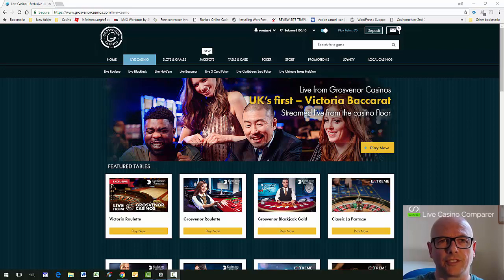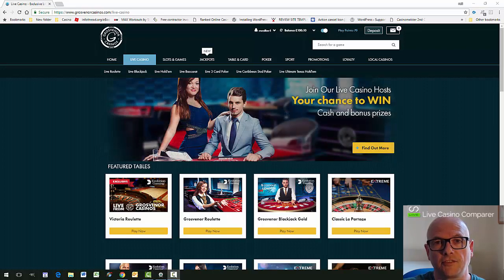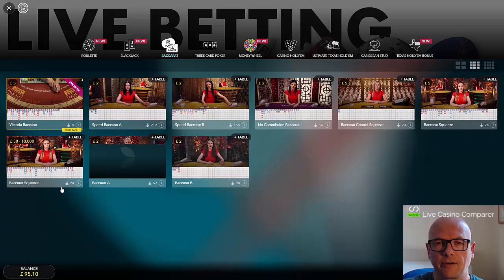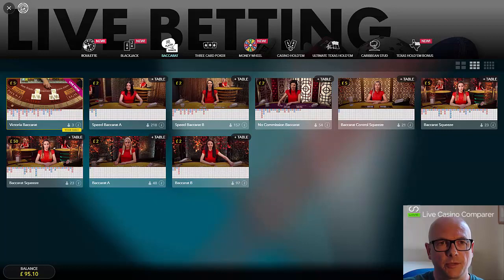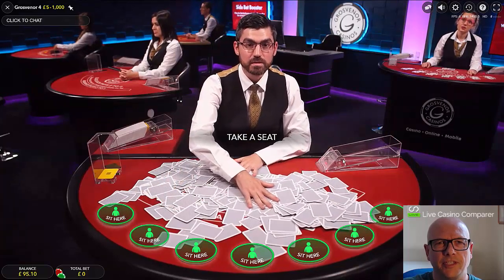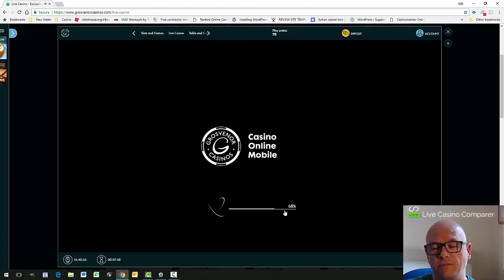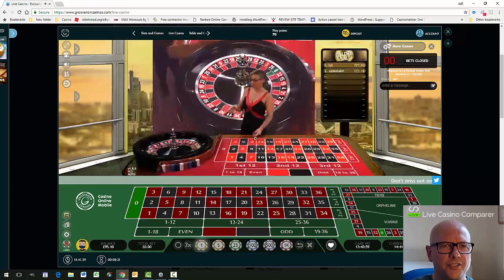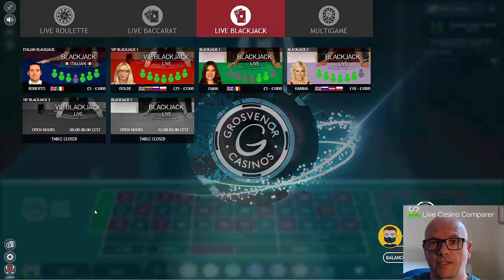Grosvenor Live Casino Review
The Grosvenor Live Casino is currently only available to UK based players.

On their website you’ll find they have Live casino games from Evolution Gaming.

You can play Roulette, Blackjack, Baccarat, Casino Hold’em, 3 Card Poker, Ultimate Texas Hold’em, Dream Catcher, Caribbean Stud Poker and Texas Bonus Poker.

Uniquely they stream two tables, one Roulette and one Baccarat from their Land Based Casino, The Victoria in Edgeware Road, London.

Grosvenor also has a large dedicated studio which is based in Malta. Here you can access their dedicated Blackjack, Roulette and 3 Card Poker tables.

I’d recommend playing on the dedicated tables as you’ll get on table promotions and prizes.

For more information on what Grosvenor can offer read my Grosvenor Live Casino review